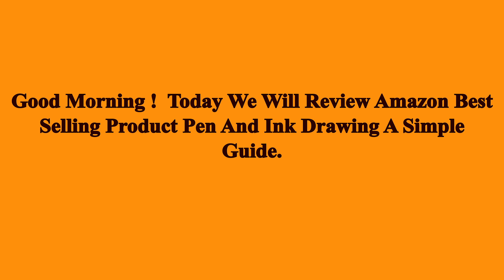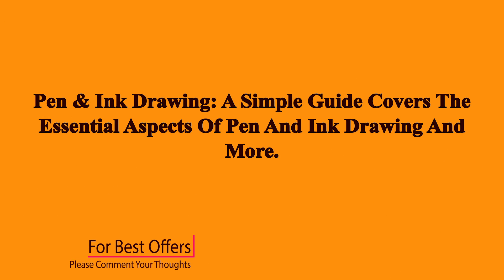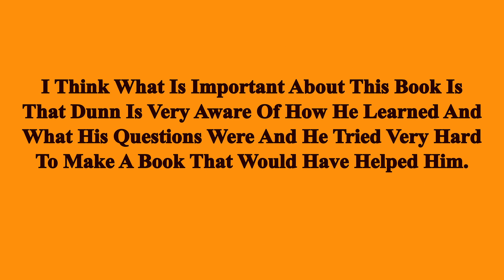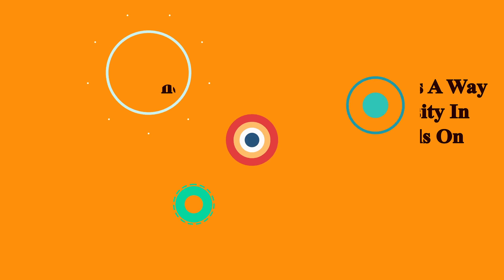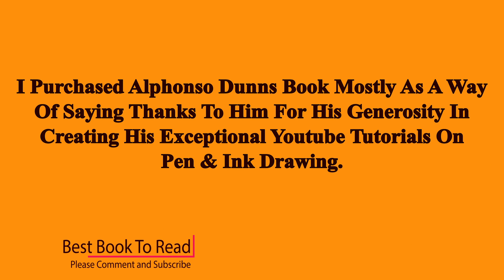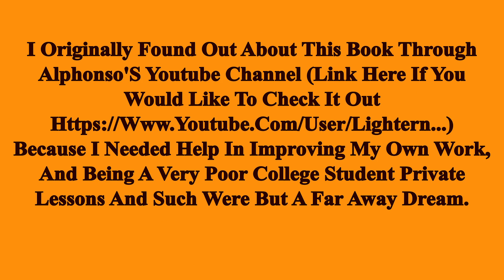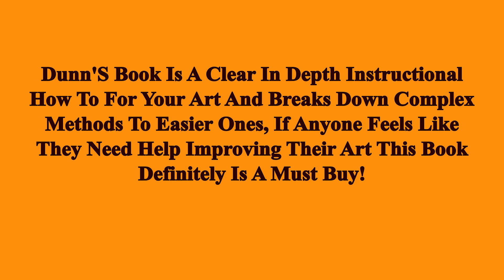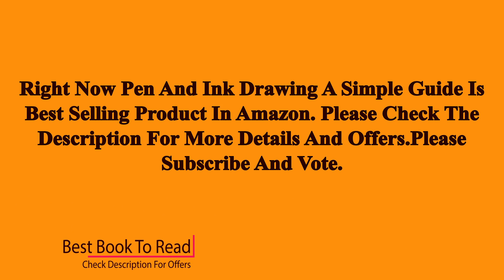Is Worth Read? Pen And Ink Drawing A Simple Guide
Pen & Ink Drawing: A Simple Guide Covers The Essential Aspects Of Pen And Ink Drawing And More. It Explores Basic Materials And Instruments; Fundamental Properties Of Strokes And Pen Control; Key Elements Of Shading; And Indispensable Techniques For Creating Vibrant Textures. As A Bonus, A Chapter Is Devoted To What The Author Refers To As, The Secret Line Of Balance. This Book Is Not Just Written To Instruct But Also To Inspire Enthusiasts Of Pen And Ink And Drawing As Well.